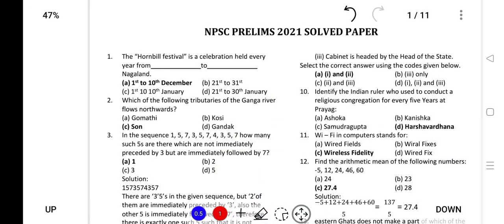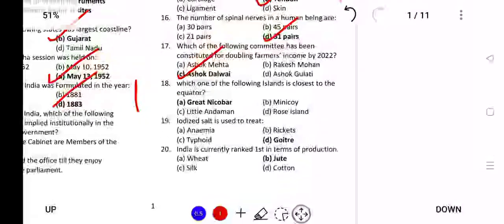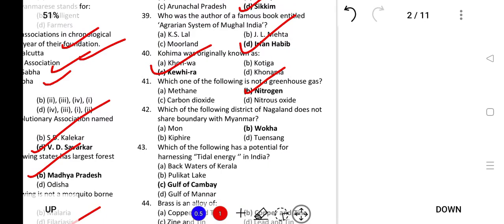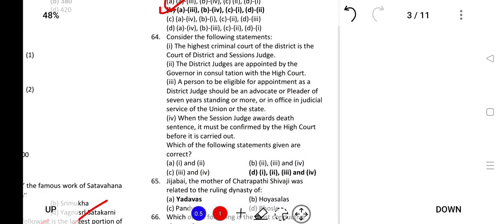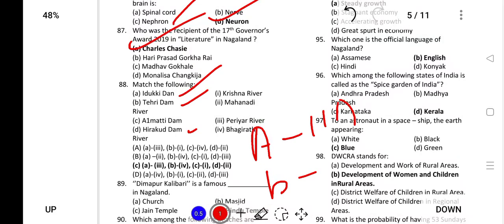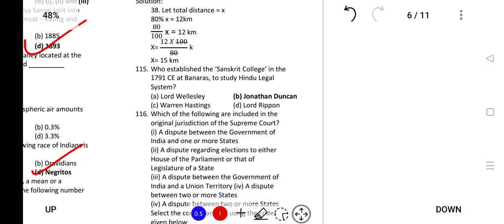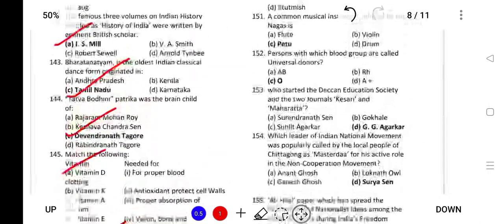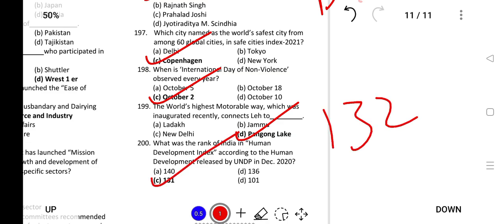NPSC 2021 Prelims Paper Complete Solved Paper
This video has been created to provide free education to all those aspirants who are preparing for NPSC 2022.